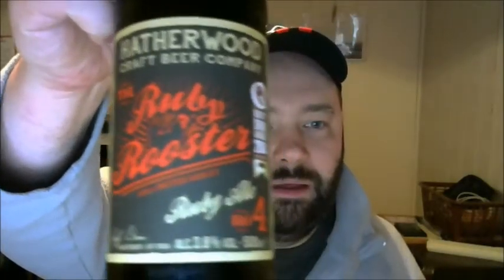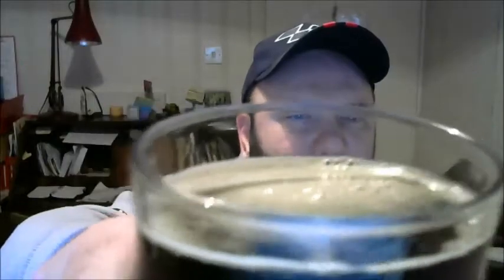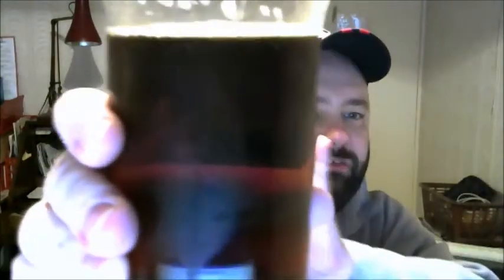Supermarket Sunday 71 - The Ruby Rooster (Lidl)